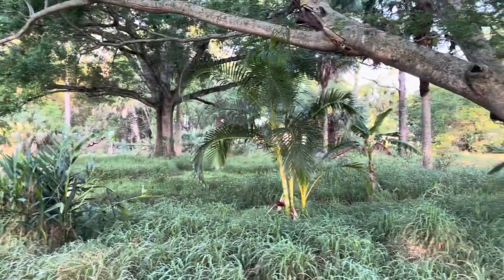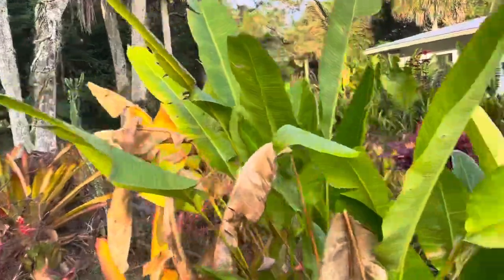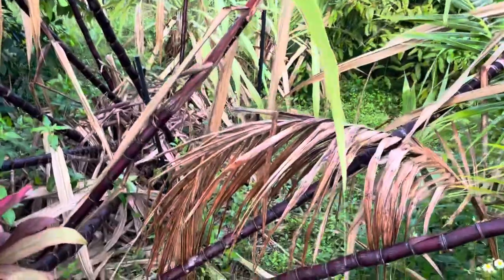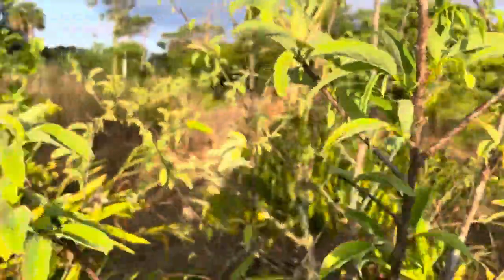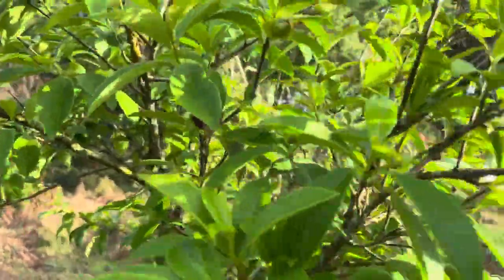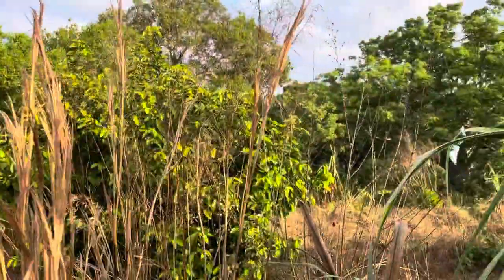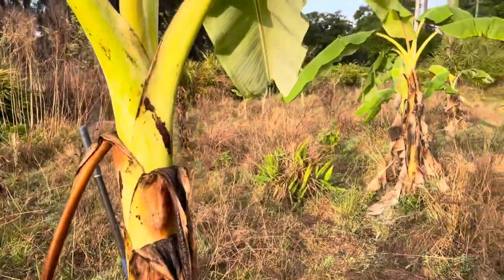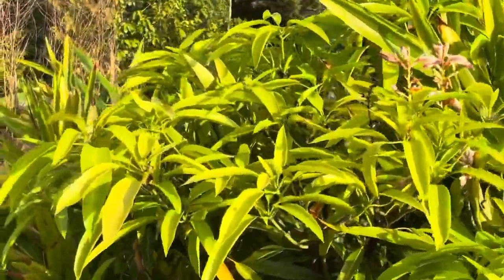Planting Organic Sugarcane & Rare Aroids in our Food Forest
In this video I start out showing the rare aroids I planted into our Biodynamic food forest.  Mostly rare Philodendrons, P. sharoniae, P. tenue, P. esmeldense, P.Maximus, others also a couple rare Monstera.
I then go and show some Star Apple trees and finally end up at some Sugarcane we are currently growing.
I pick and taste some Cherry of the Rio Grande which are quite good and then show how I plant Our Organic Sugarcane from Frog Valley Tropical Fruit Farm in Vero Beach.